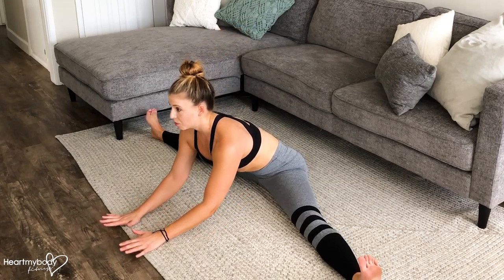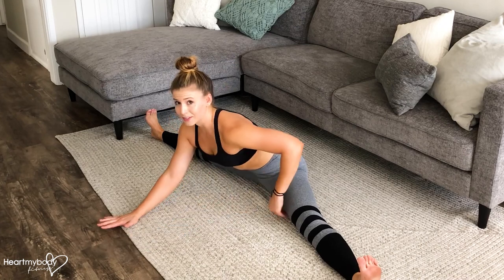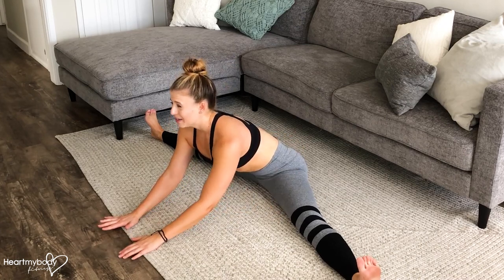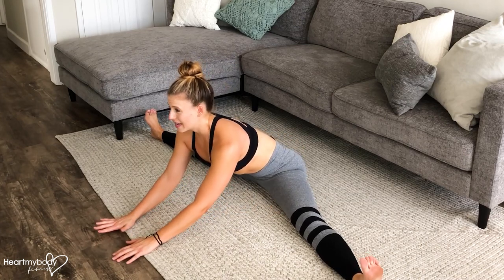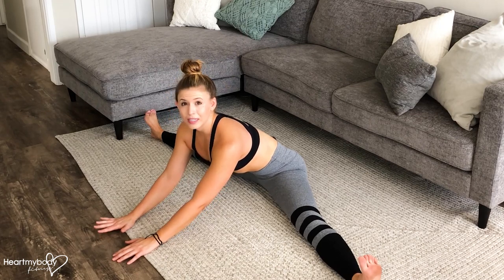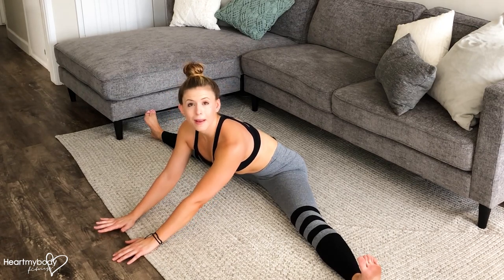How to Do a Middle Splits Stretch